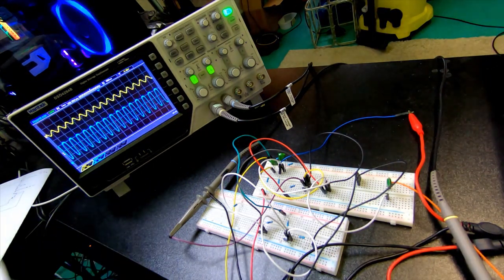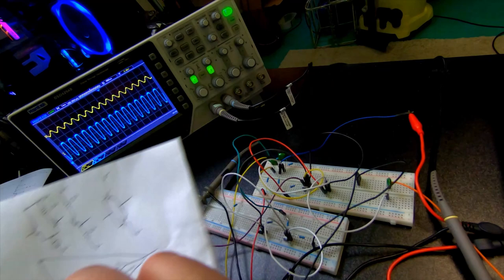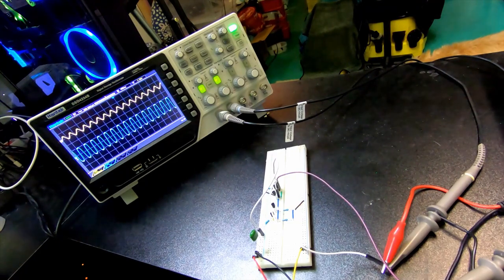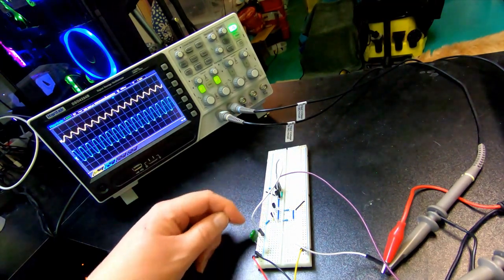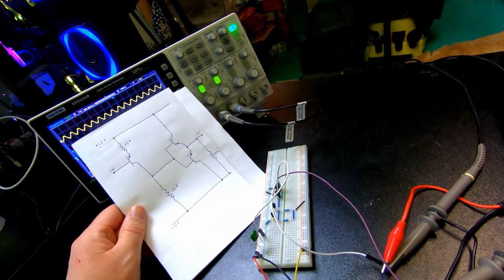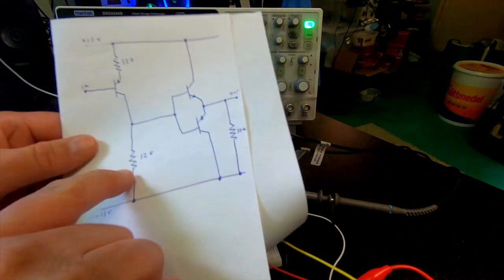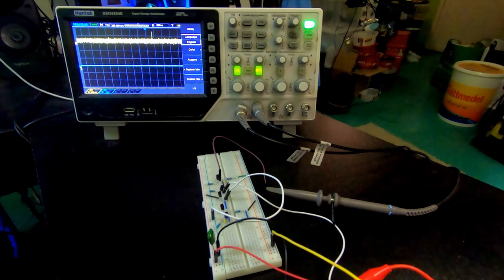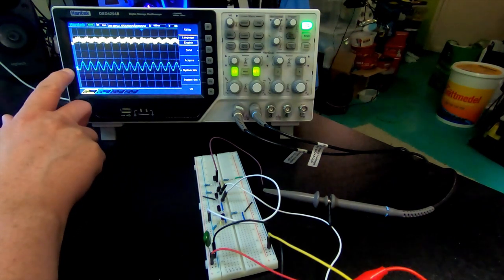Basic bipolar transistor differential amplifier adding gain and push pull stages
Twitter TheTechRabbit
Instagram thetechrabbit

Lets see if anybody spot's what is missing the final circuit :) A like for each correct observation provided in the comments.